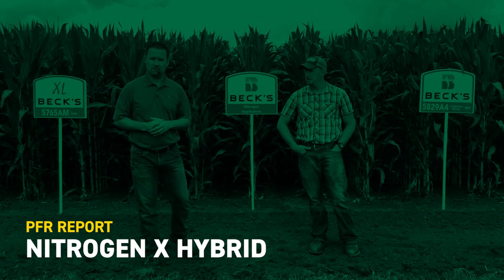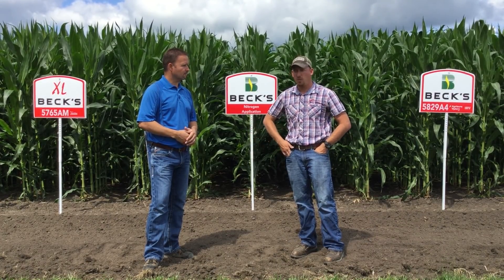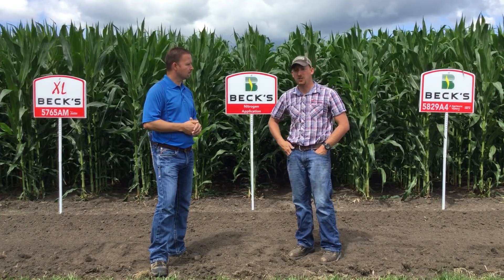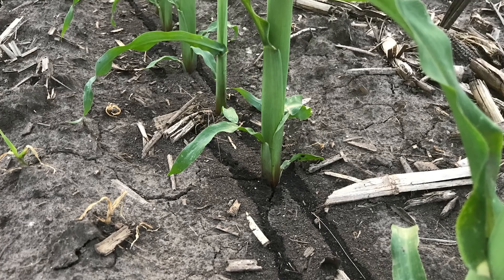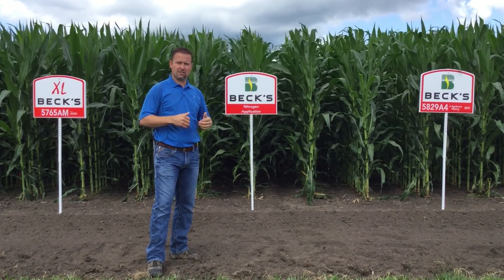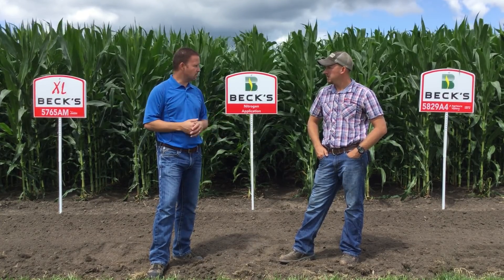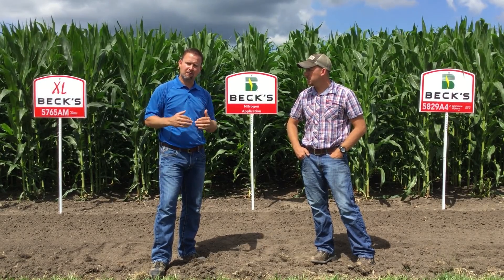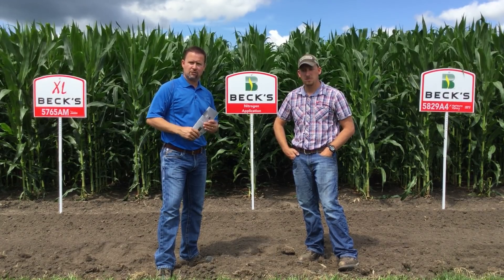Nitrogen X Hybrid | Beck's PFR Report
Join Beck's Field agronomist, Chad Kalaher, and PFR Location Lead, Clayton Stufflebeam, at Beck's Central Illinois site for this  PFR Report.

In this video, Chad and Clayton focus on nitrogen applications on corn and some of the results we have seen across multiple years of testing. Some of the topics they cover include
-Split Applications
-Late Season Applications
-Hybrid Response to Nitrogen